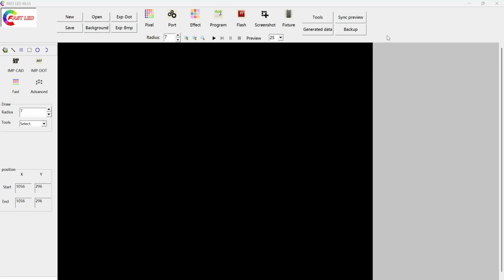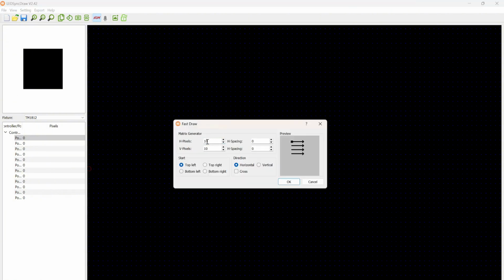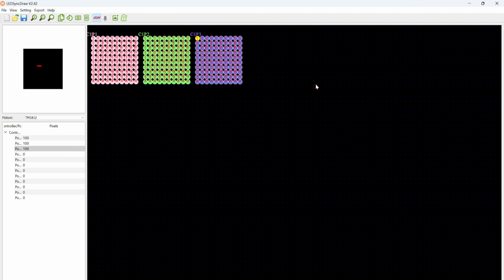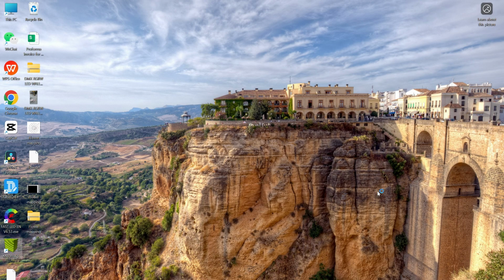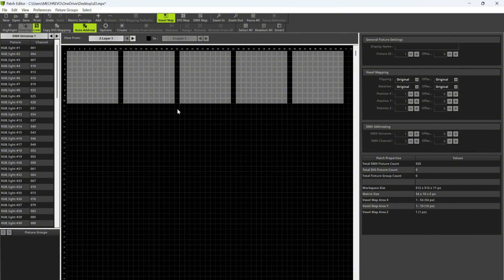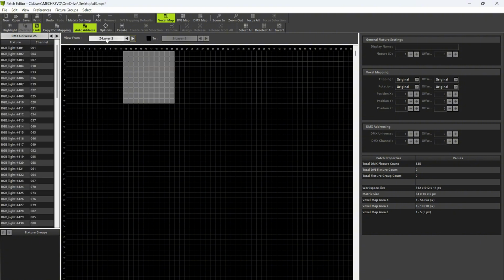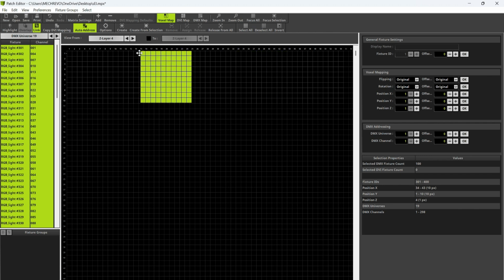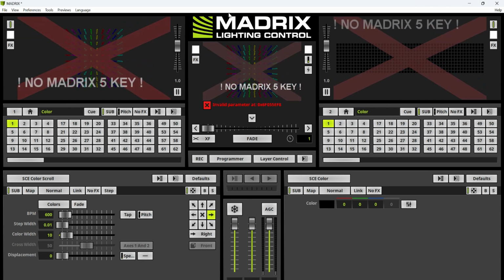How to do the 3D mampping using fast led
welcome to join up rose lighting to light up your life owesome and colorful  please !